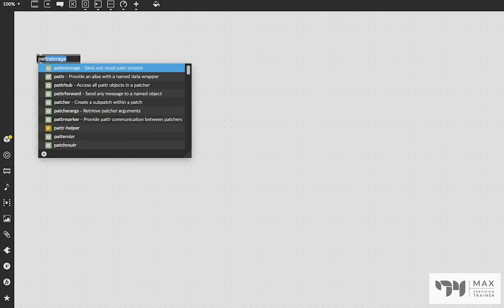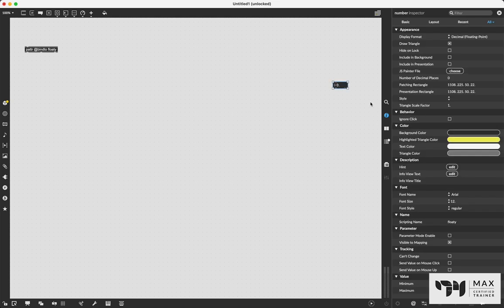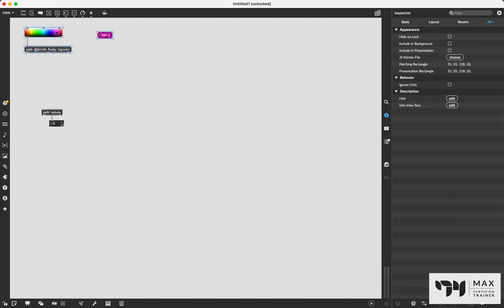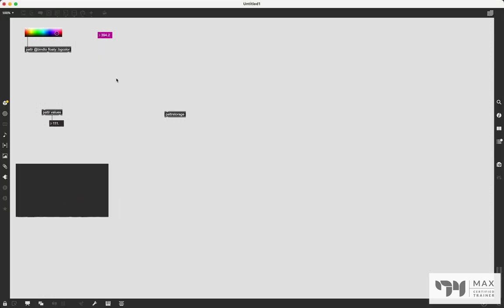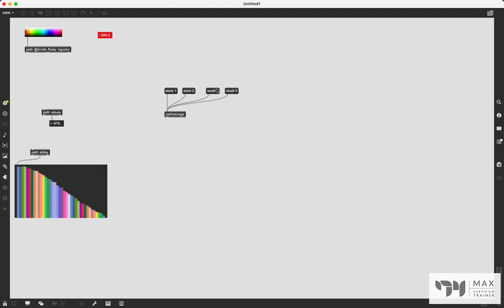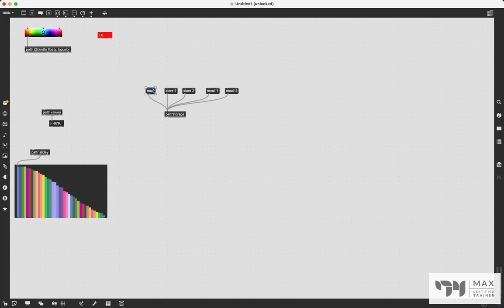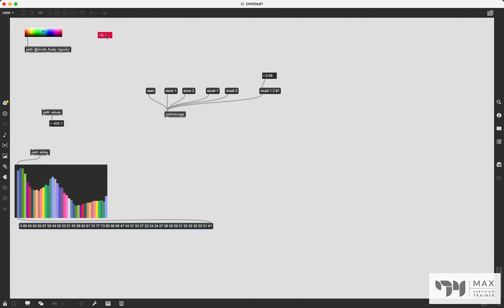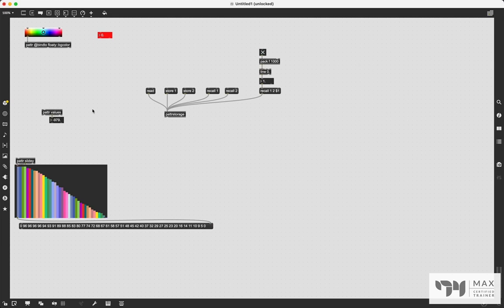Pattr & Pattrstorage - Presets & Interpolation - Helpful Objects to Know - Max MSP Tutorial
In this video we talk about pattr and a few of the many reasons why it's one of the best objects int max msp